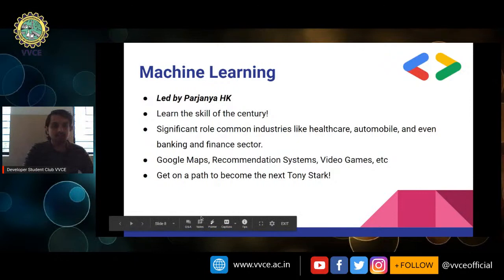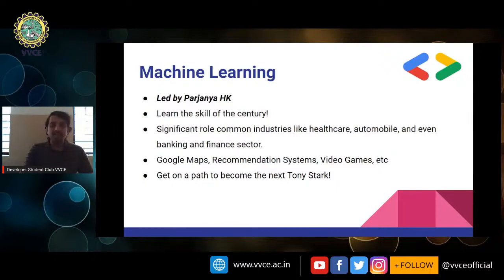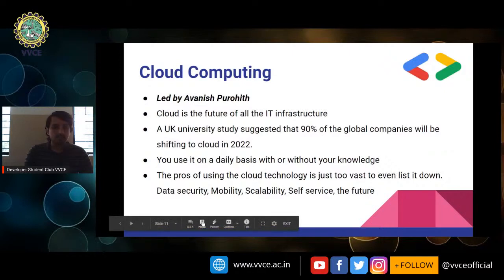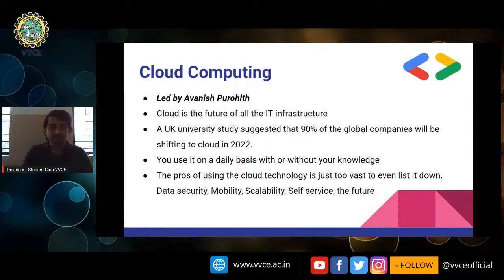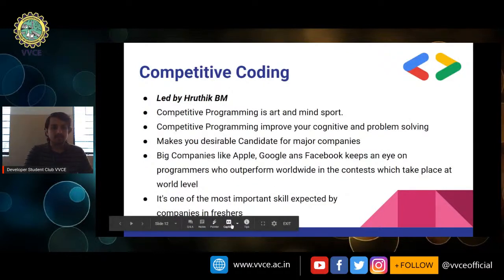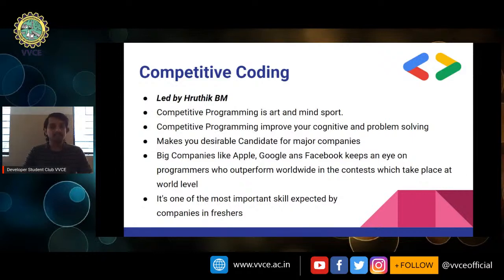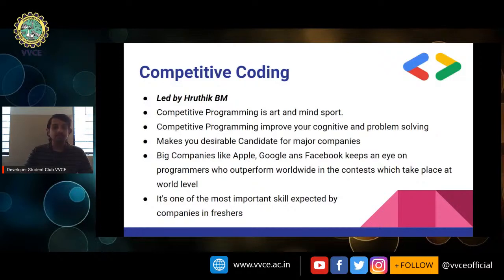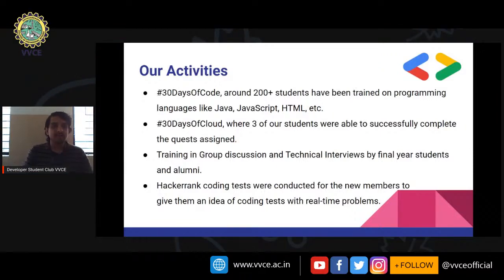INTRODUCTION ABOUT DEVELOPERS STUDENTS CLUB